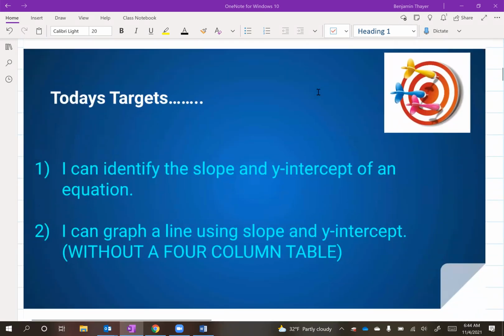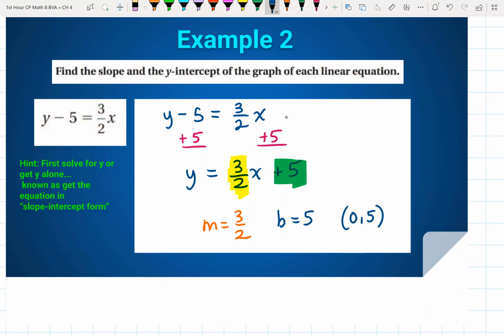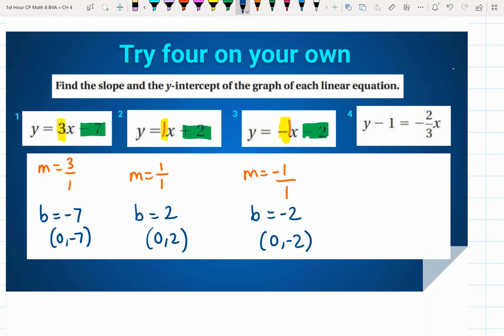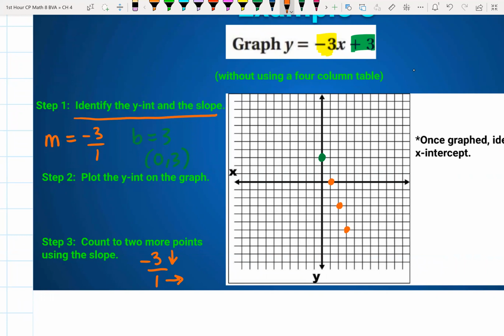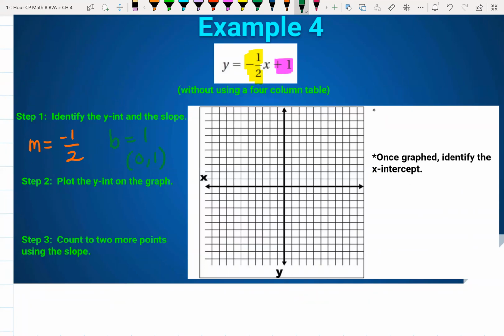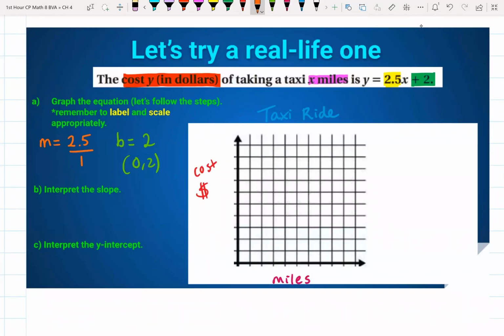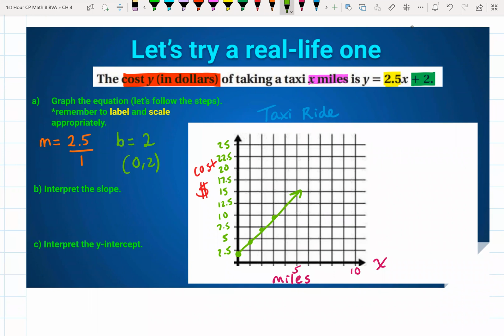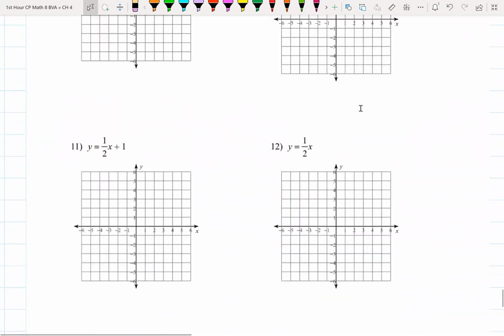4.4 Slope Intercept Form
Identifying slope and y-intercept from an equation.
Graphing a slope intercept form equation without making a table of values.